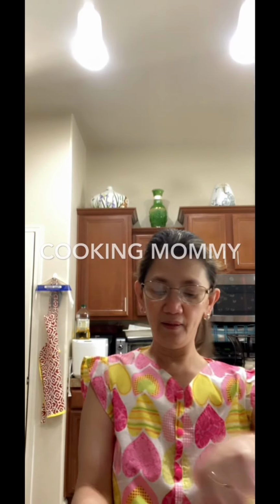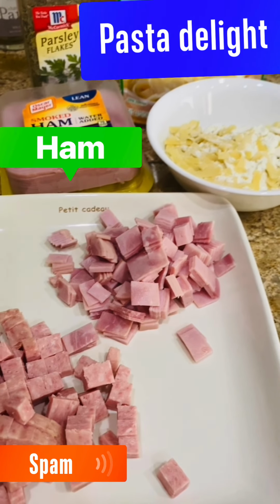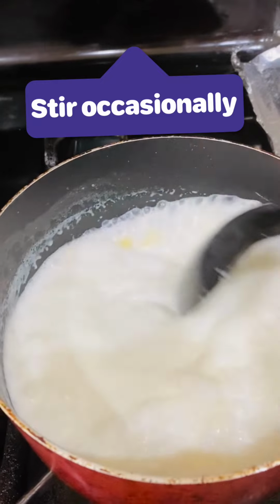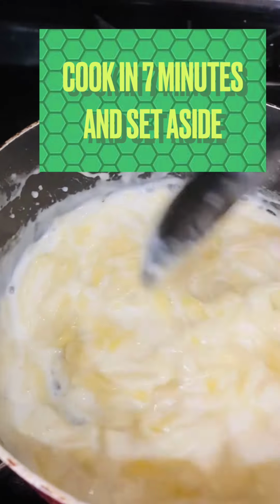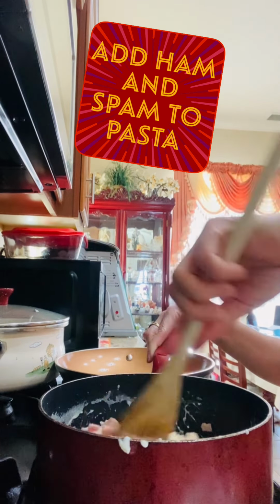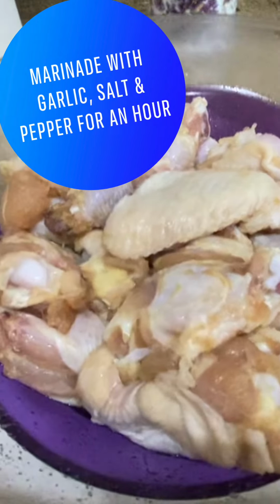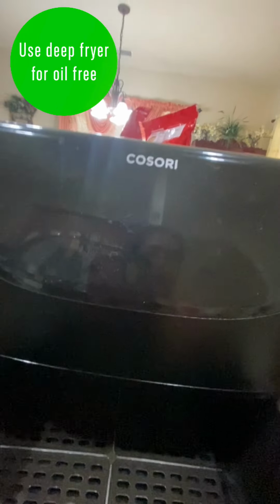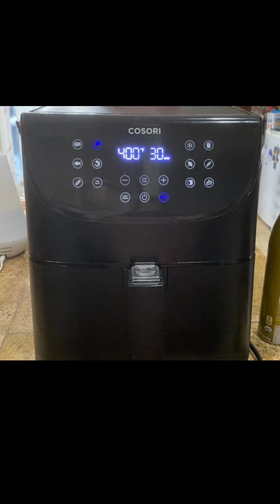What’s in our day vlog - Mukbang Lafang